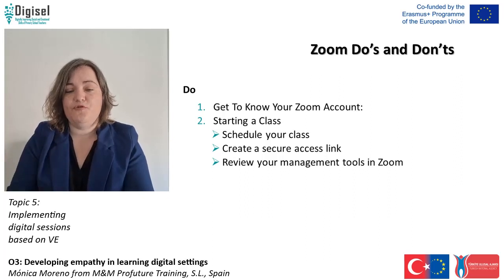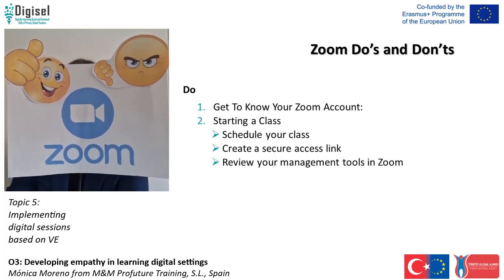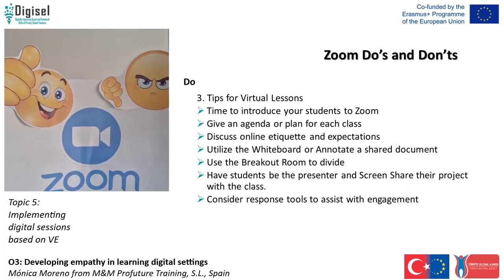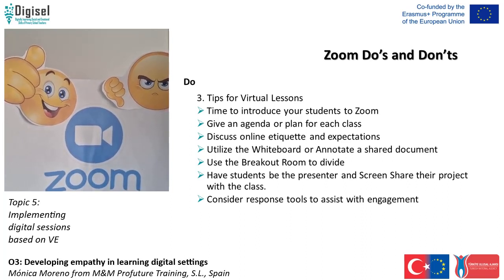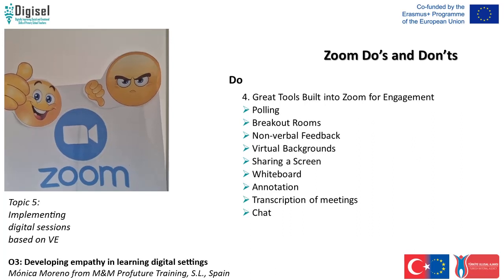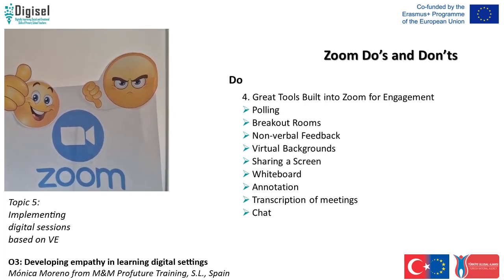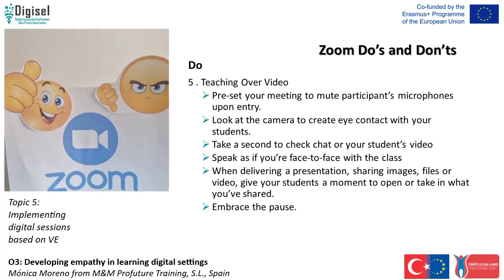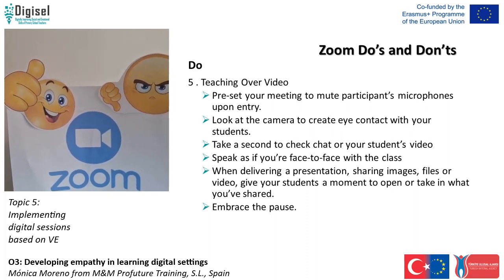DIGISEL O3 - Topic 5.17, Zoom Do